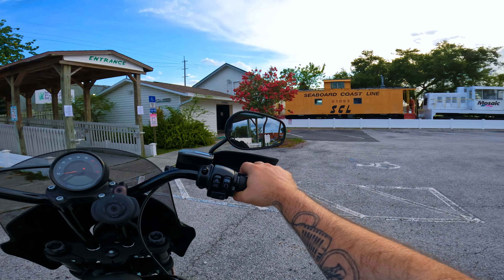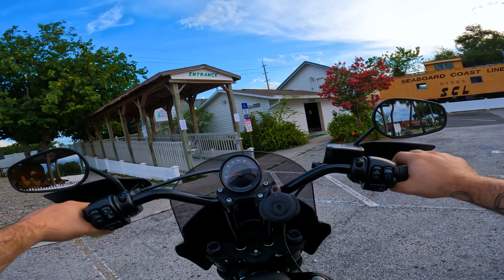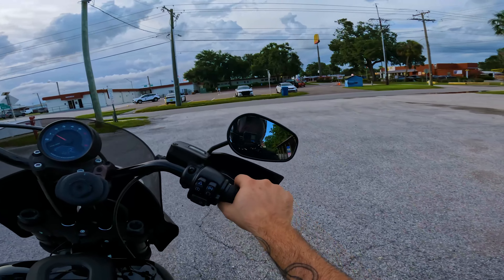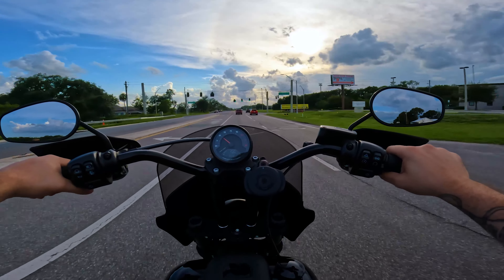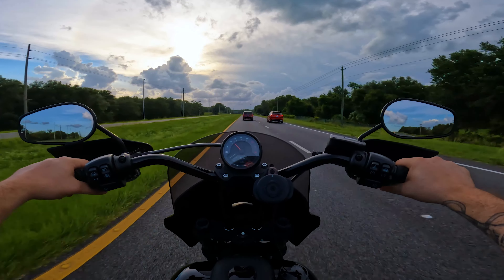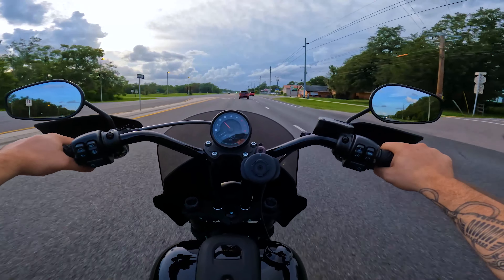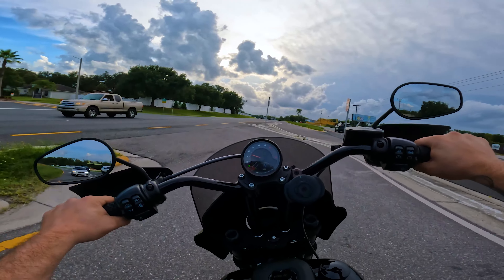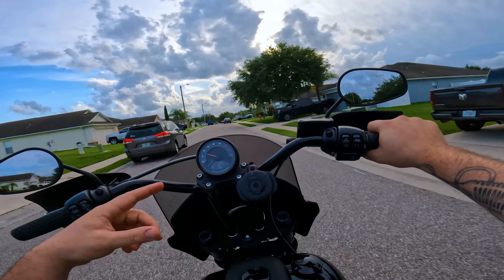Memphis Shades Road Warrior Faring 11" Windshield (Best for Riders over 6 Feet) NO BUFFETING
Review of the recently installed Road Warrior Fairing w/ 11 Inch vented Windshield. The best set up if you're over 6 foot tall.

My Gear
Go Pro Hero 10
Go Pro Media Mod
SmallRig Go Pro holder w/ Media Mount
Go Pro Battery Door
Helmet Quick Buckle
Helmet Mounts:
- Go Pro Swivel Mount
- Go Pro Curved Arm Mount
- Go Pro 90 Degree Mount